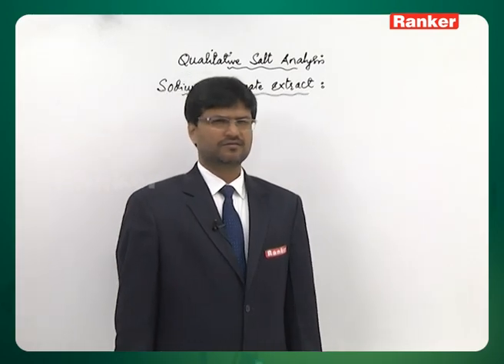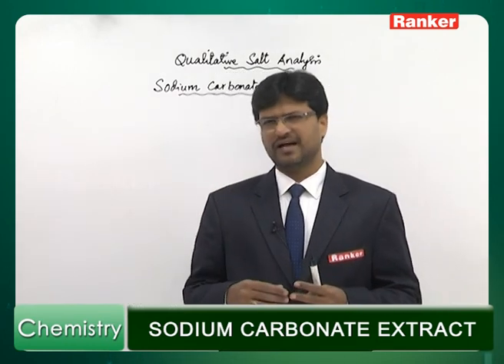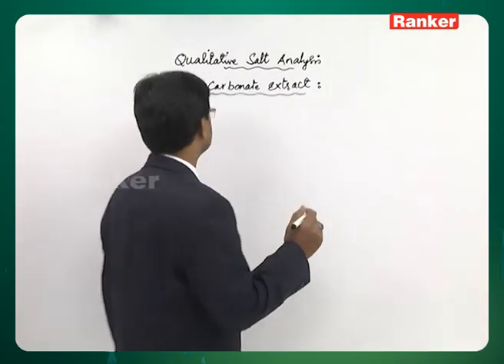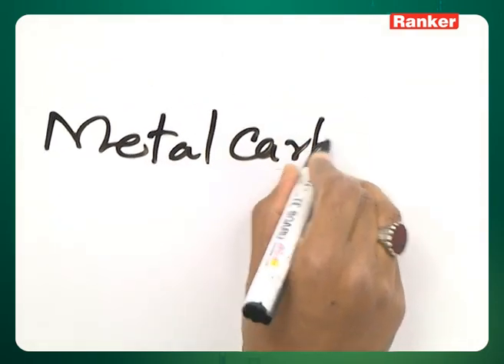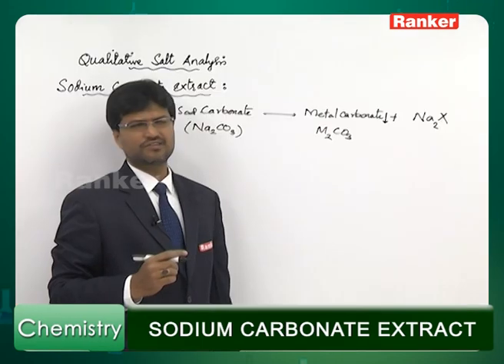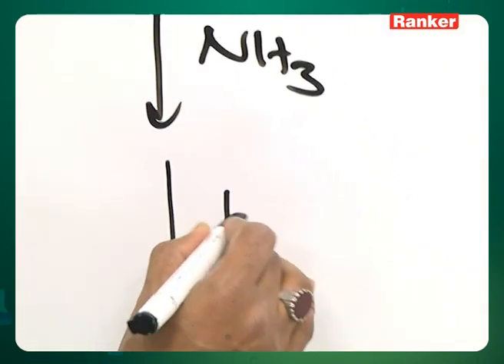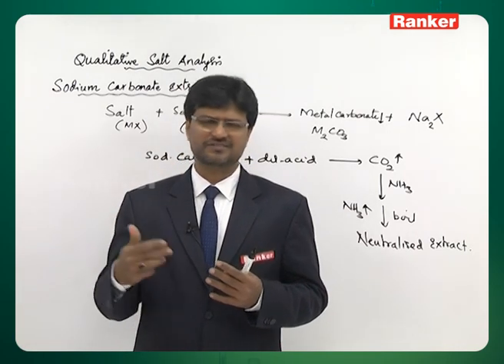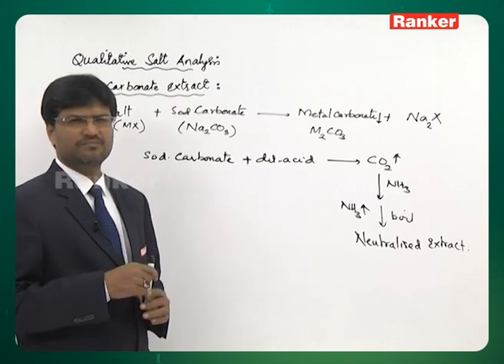Sodium Carbonate Extract | Chemistry | M. N. Ali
This lecture video deals primarily with Sodium Carbonate Extract which is briefly explained by  M. N. Ali Sir.